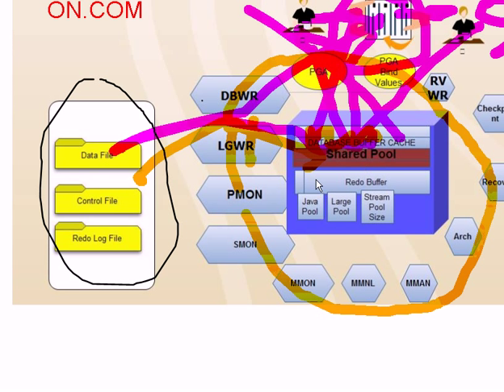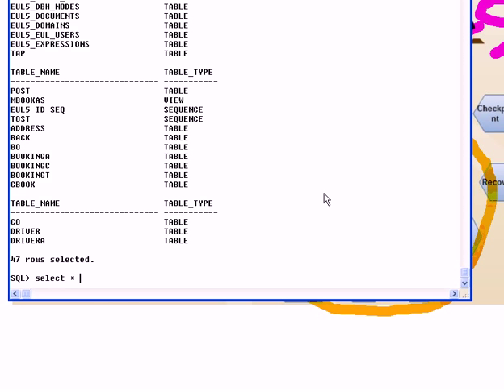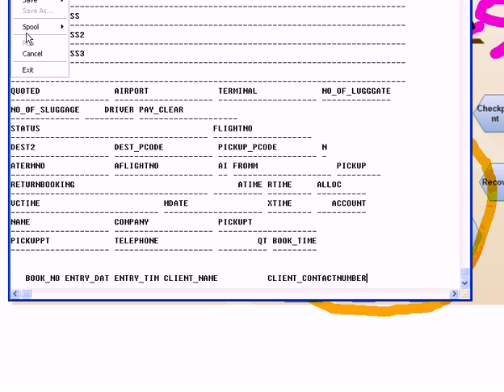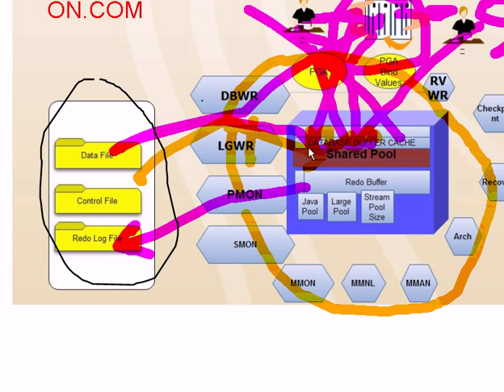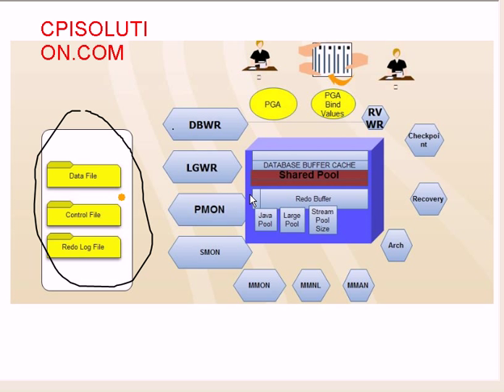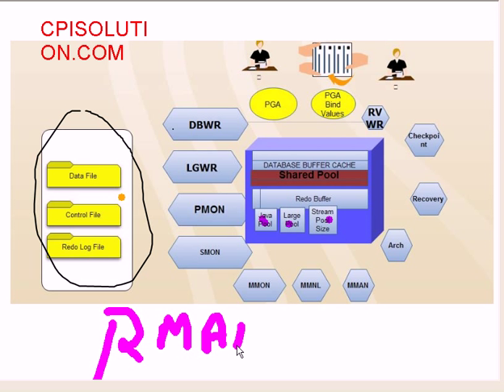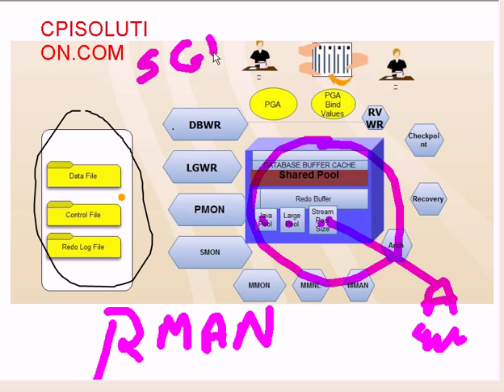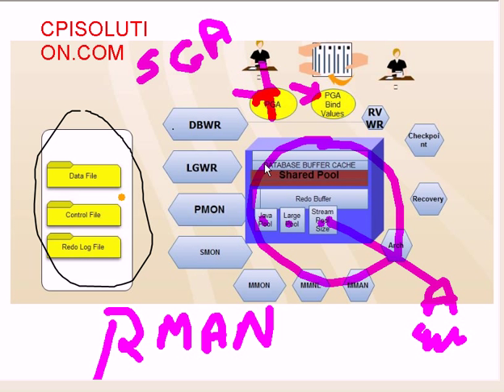oracle architecture memory2